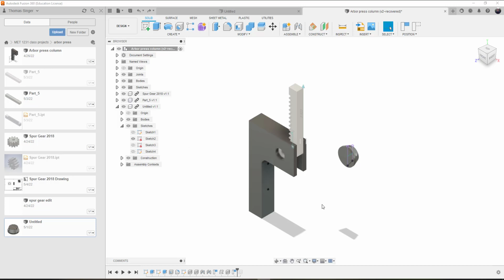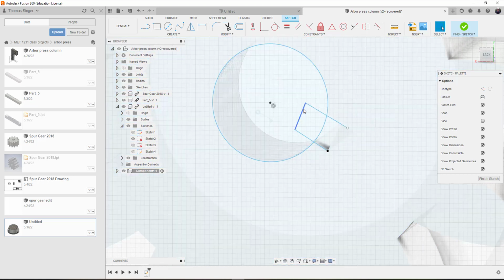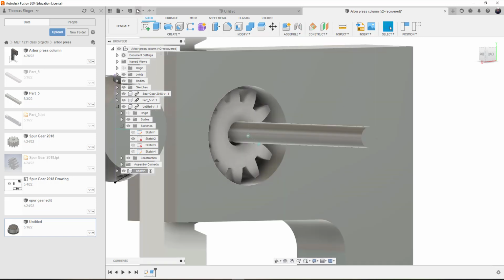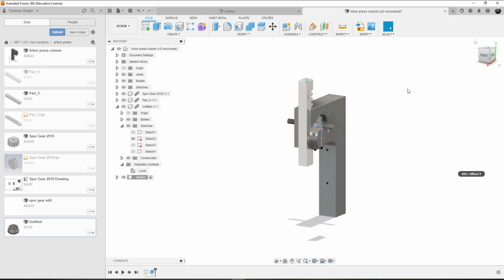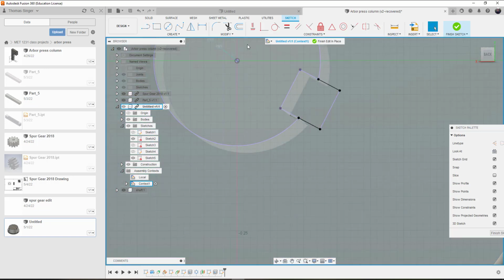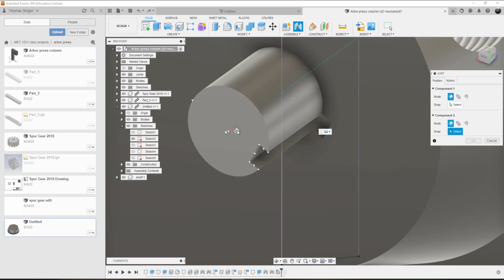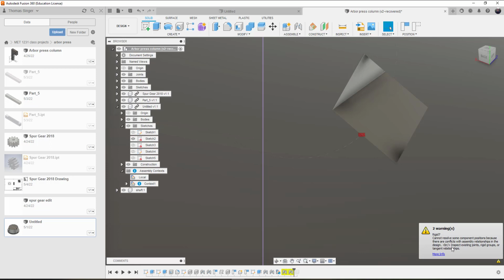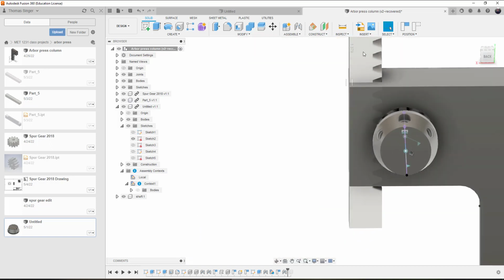Animation of Arbor Press components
Basic animation dos and donts in Fusion 360
using joints.